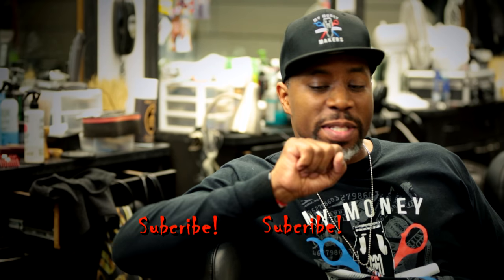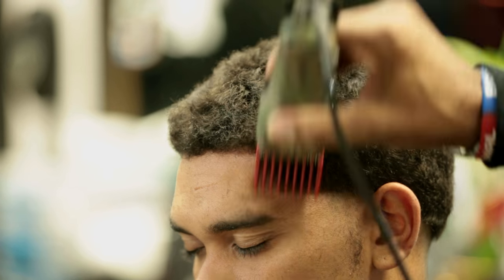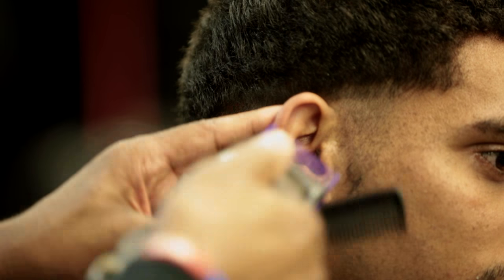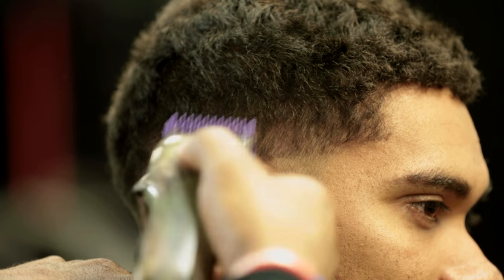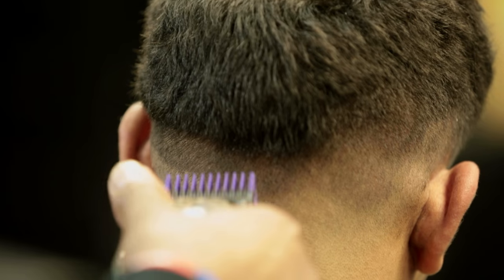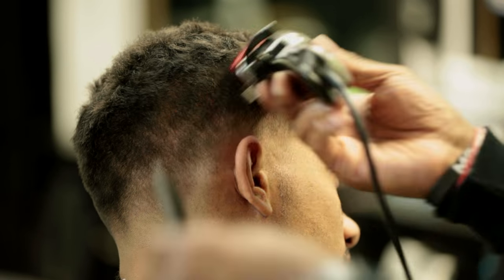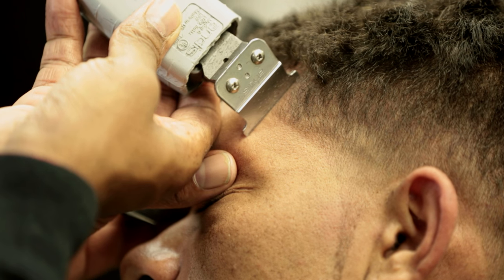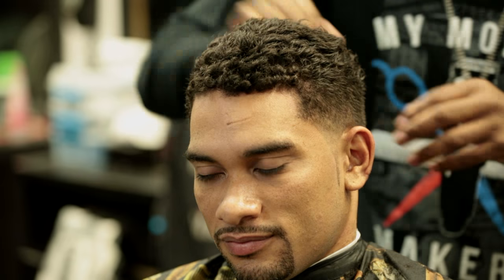BARBER TUTORIAL: How To Cut A Low Fade - by Garrick Dixon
Remember the most important thing is to PRACTICE PRACTICE PRACTICE!

Video Shot By - @visual_architect (IG)
Edited By - @awksirius22 (IG)

Clippers used in video: Andis T Outliner, Andis Camo Clipper, Wahl Senior, Sam Lameer Hairline & Beard Sharpener

To purchase My Money Makers barber shirts, hats, capes, or towels featured in video go